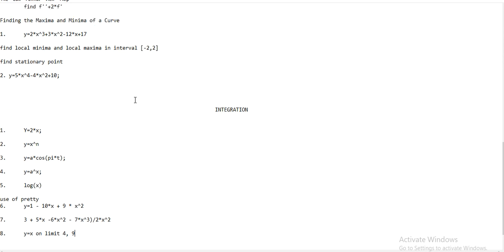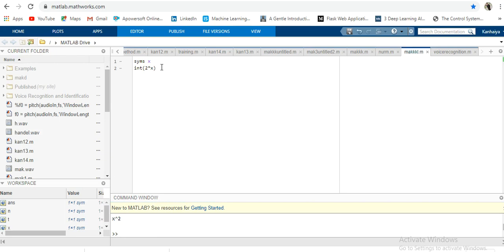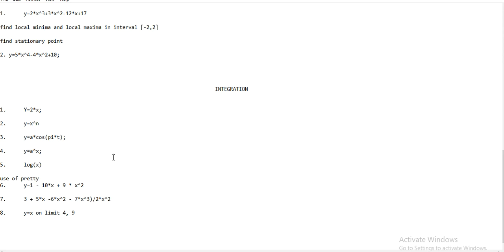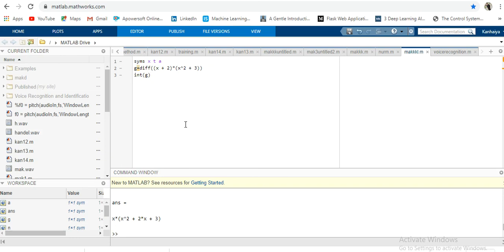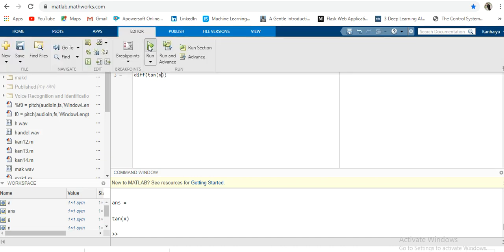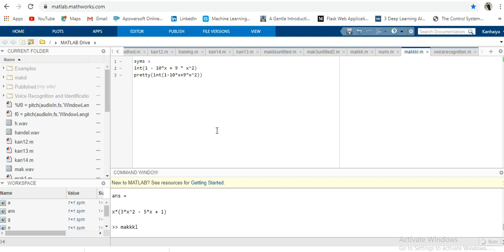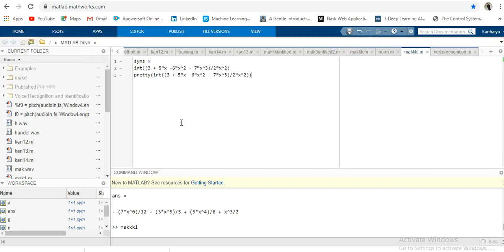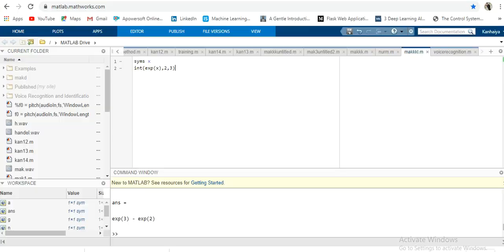Matlab Tutorial for Beginners part 6 | Numerical Solutions | Basic Tutorials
MATLAB is a high-performance language for technical computing. It integrates computation, visualization, and programming in an easy-to-use environment where problems and solutions are expressed in familiar mathematical notation.

This Video will Tell You The Method To Solve Algebraic Equations and Calculus In MATLAB.
Follow The Steps To Solve More Problems And Post your quarries related to
Problem Into The Comment Box.